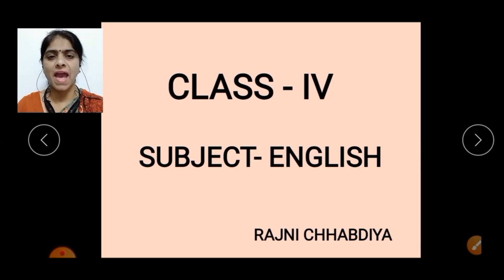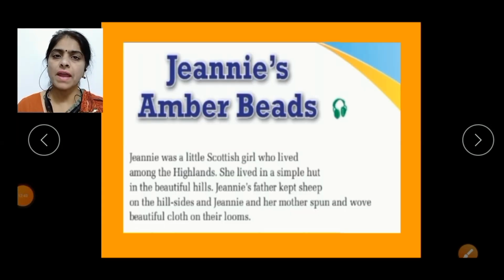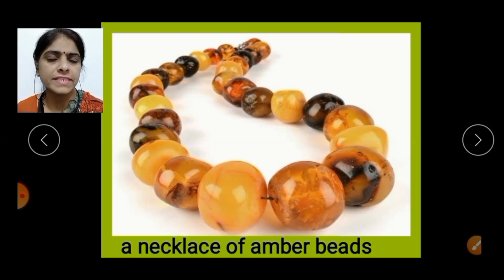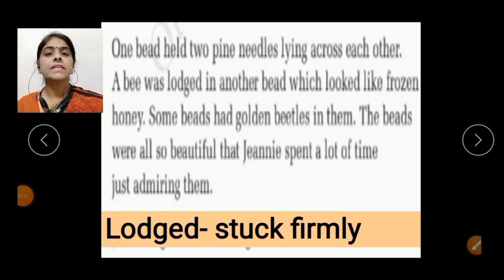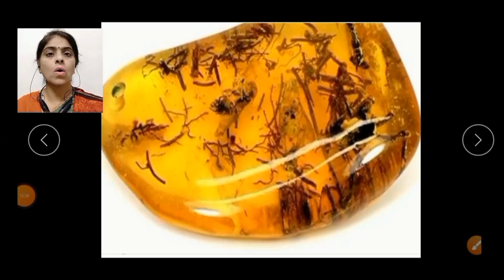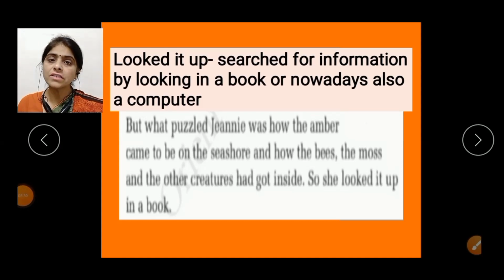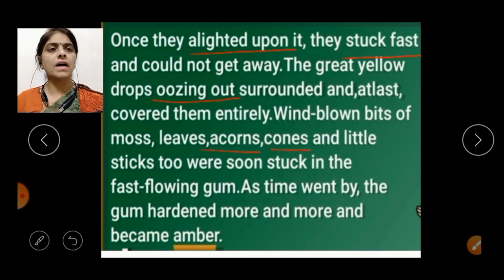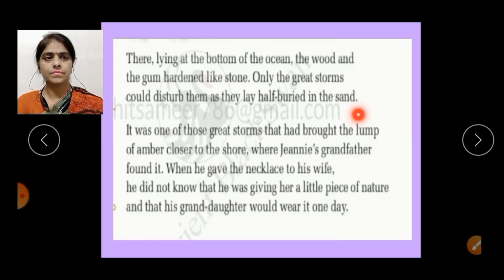CLASS IV ENGLISH CH 4 PART 1